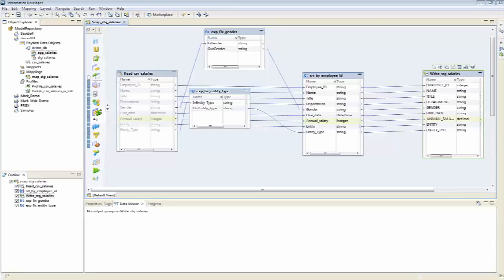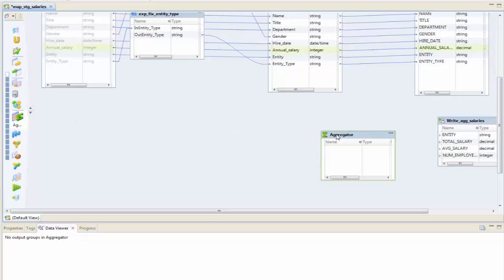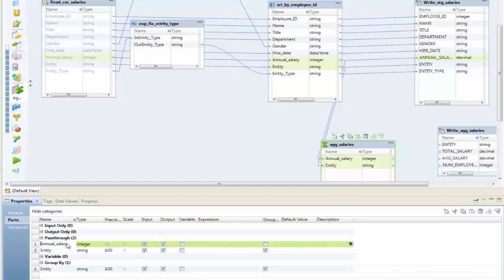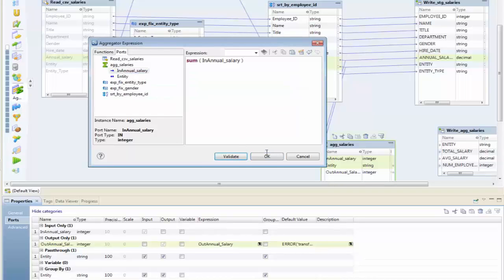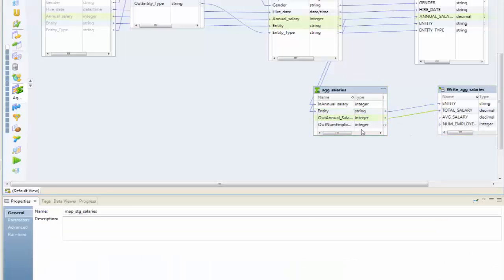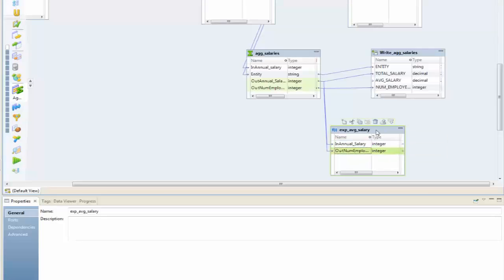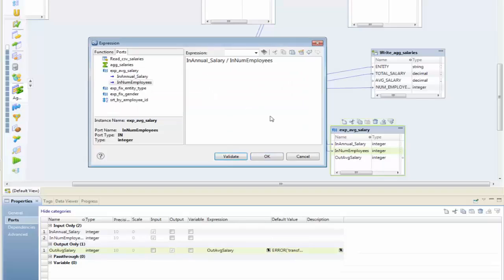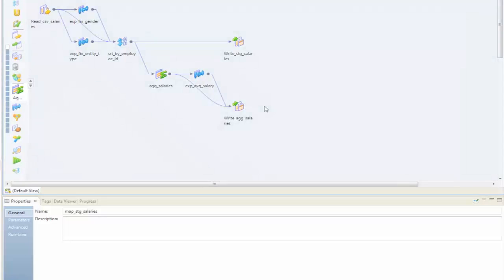Informatica PowerCenter Express Part 10: Adding an Aggregation to an Existing Mapping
In this video we show you how to add an aggregation to an existing mapping in Informatica PowerCenter Express.